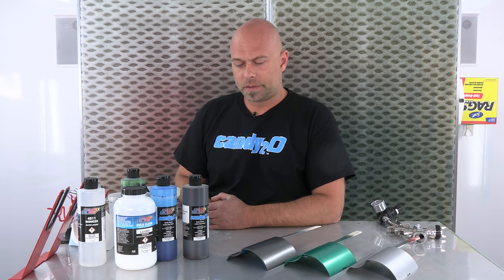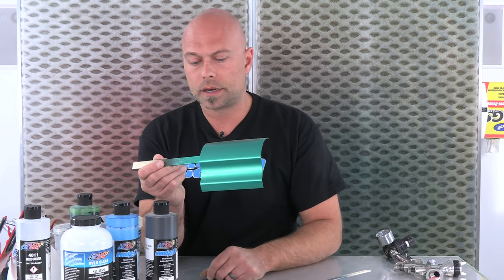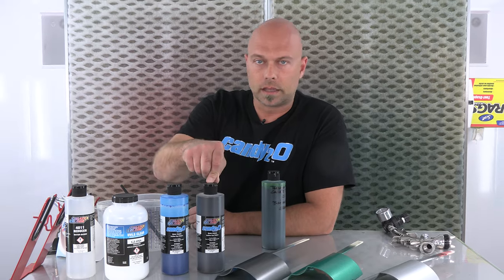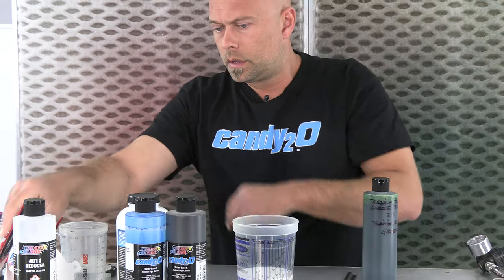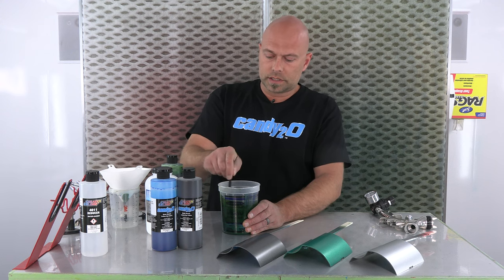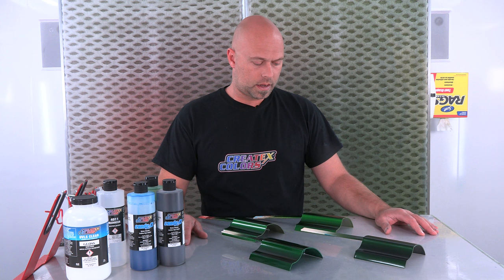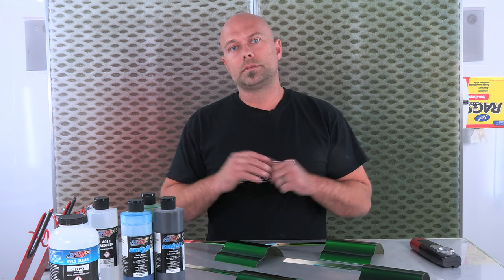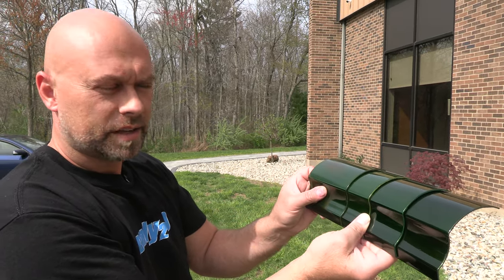How-To Mix Candy British Racing Green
Chris Arpin demonstrates how-to make a candy British Racing Green by mixing candy2o 4657 Caribe Blue 2:1 4652 Tequila Yellow. candy2o,